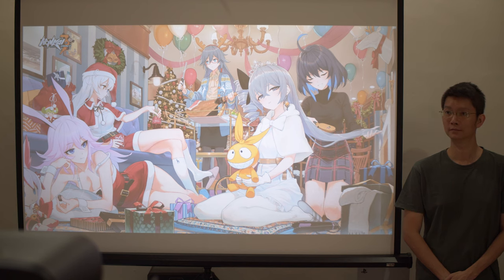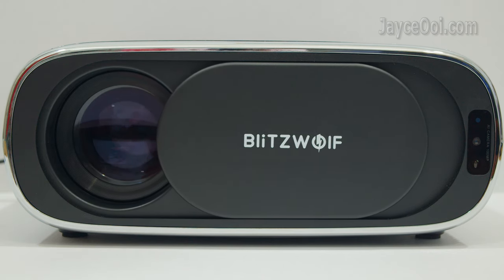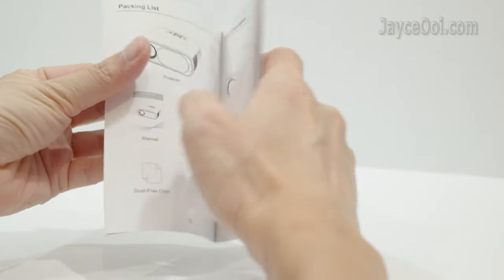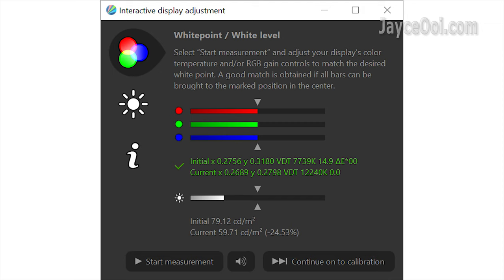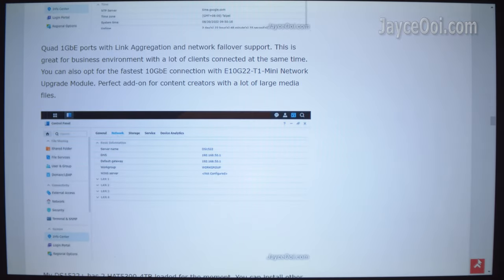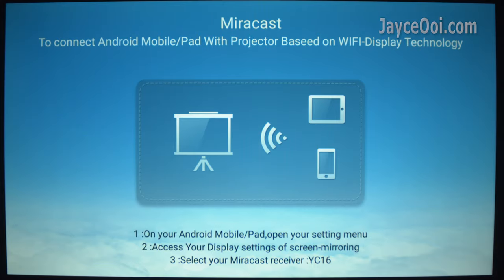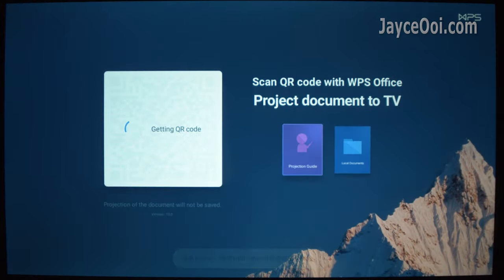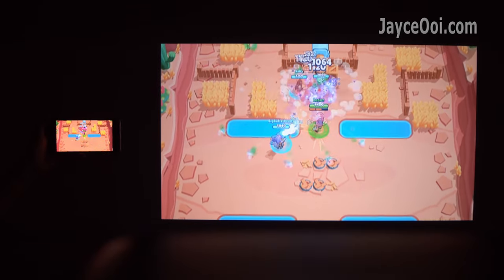BlitzWolf V4 In-Depth Review - Best Sub $200 LCD Projector for Movies & Games?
0:00 Introduction
0:41 Banggood Spring Sale
1:02 Hardware Tour
2:41 Included Accessories
3:54 Projection Sizes - 80" Daylight Usage
4:34 120" Dark Room
5:13 Colour gamut, Contrast Ratio & Uniformity
5:44 Image & Colours Quality
6:43 Text & Corner Sharpness
7:26 Media Player, Speakers & Fan Noise
8:56 1080P SDR & Refresh Rates (HDMI)
9:07 Video Smoothness - 24Hz, 50Hz & 60Hz
9:28 Linux OS
10:10 Settings - Keystone Correction & Zoom
11:17 Picture Mode
11:52 Wireless Mirroring
12:15 HDMI Input Lag @ 39ms
12:33 Games Demo
14:17 Conclusion

Large and clear Full HD image during the bright daylight. Enjoy even better image quality and colours in a dark room. It is even loaded with fully automatic focus and keystone correction. Fast and smooth wireless screen mirroring through Miracast and AirPlay. And suitable for casual gaming with game console like Nintendo Switch. Interested? Let’s have a closer look now…